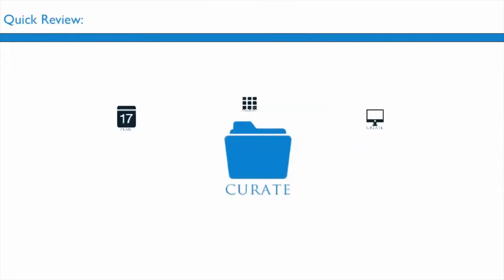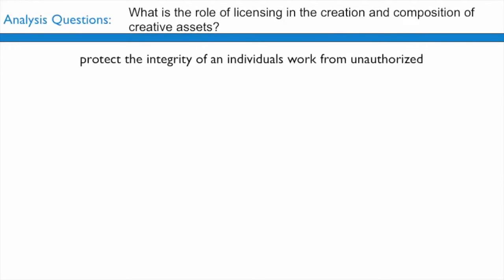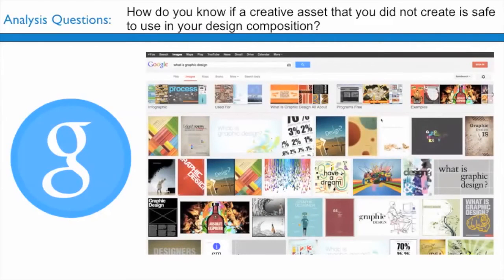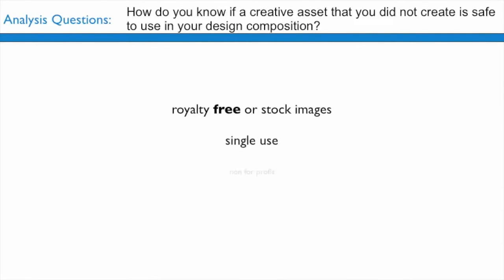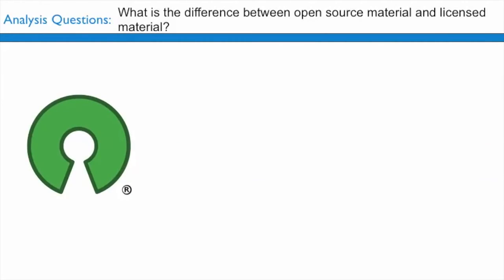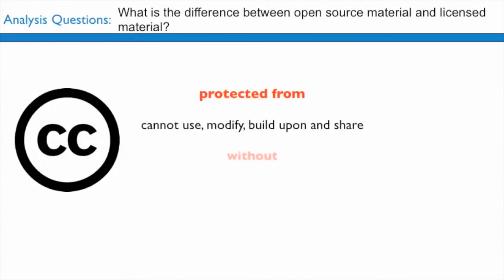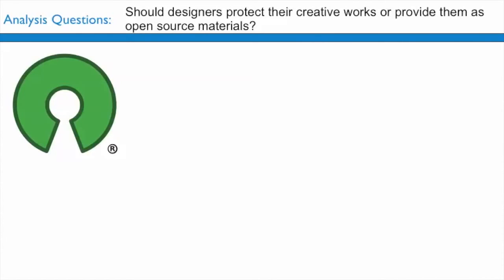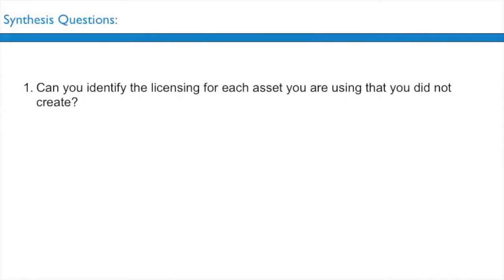7.1 Context Compositon cont'd - AMJ